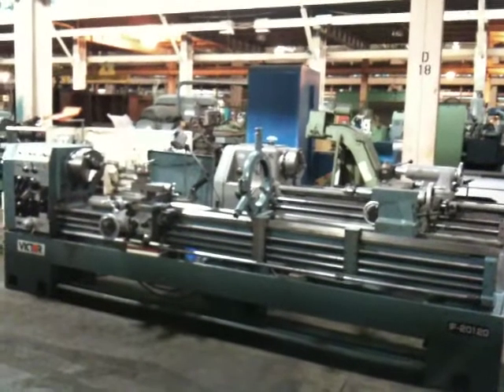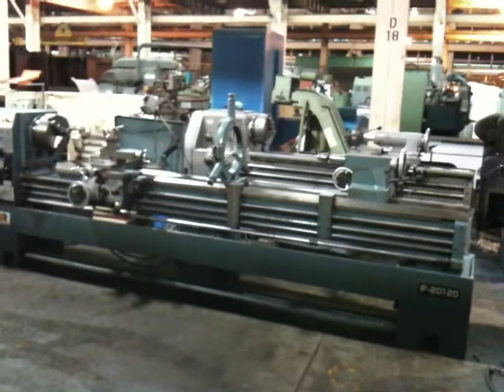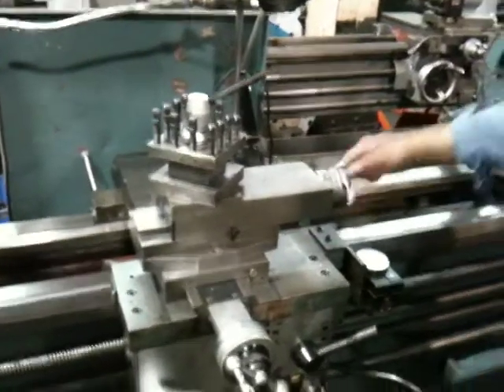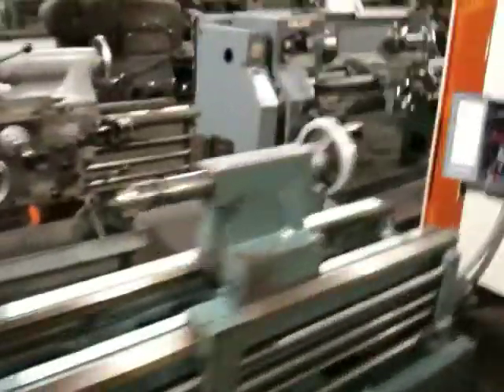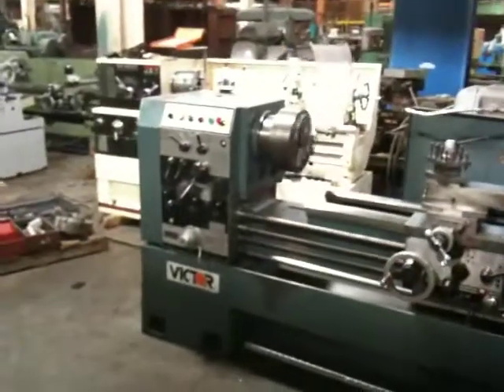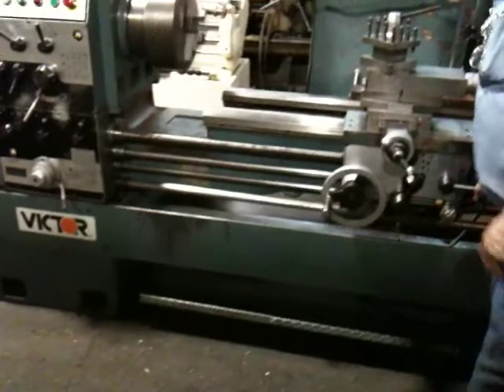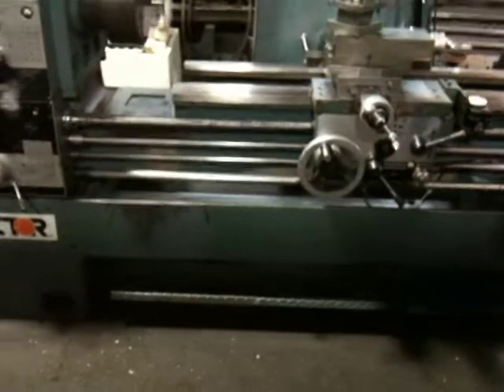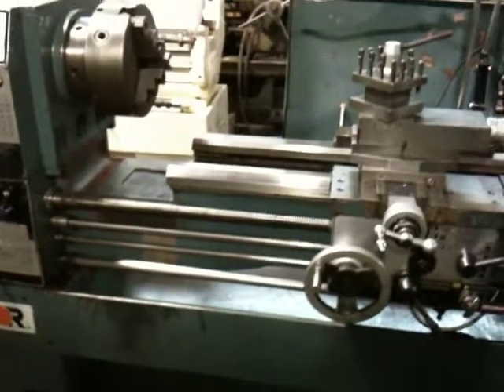Victor 20120 Engine Lathe